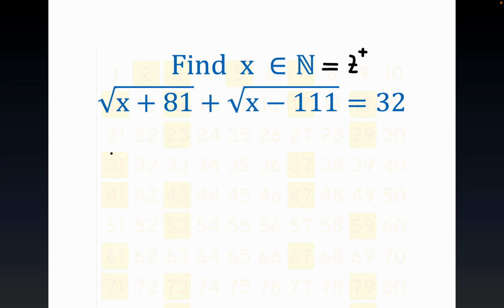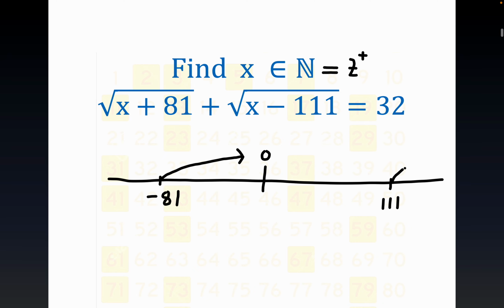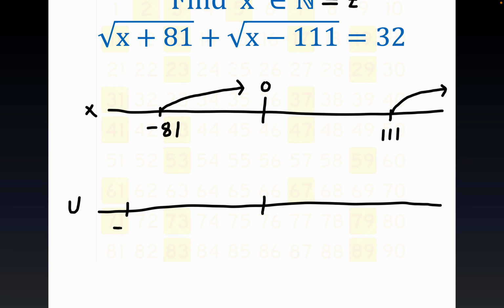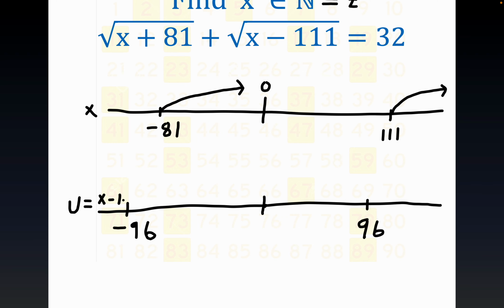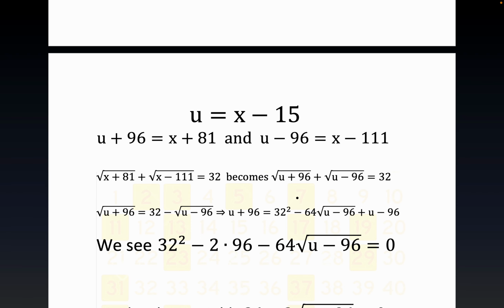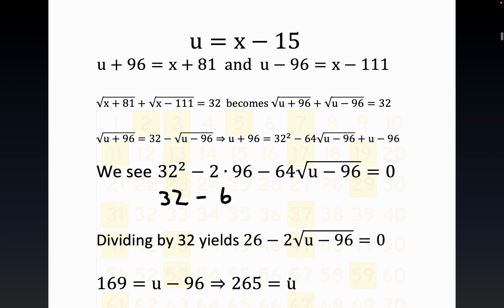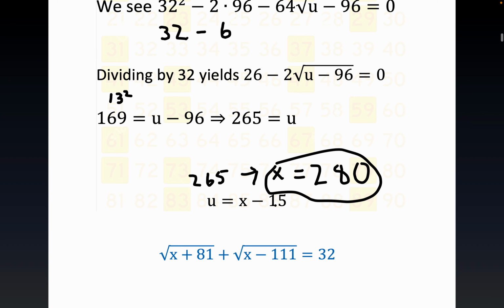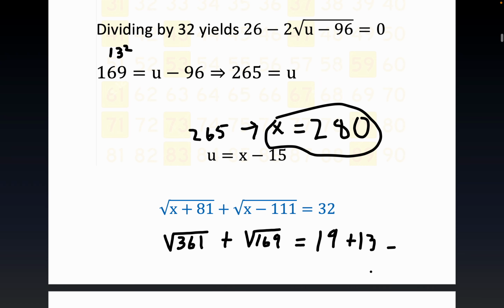Use y-axis Symmetry substitution to Solve sqrt(x + 81) + sqrt(x - 111) = 32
I think this  radical equation with large constants is a common JEE(Joint Entrance Exam) math problem on India level entrance exam conducted for admissions to the top colleges, i.e. GFTIs NIT's  IITs. Similar to SAT in USA. NIT stands for National Institute of Technology. GFTI is abbreviation for Government Funded Technical Institutes